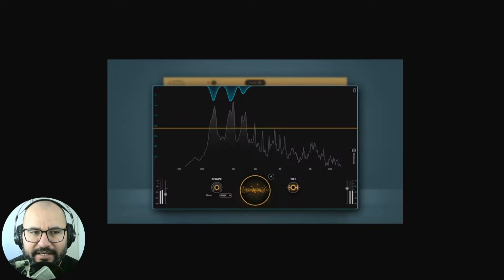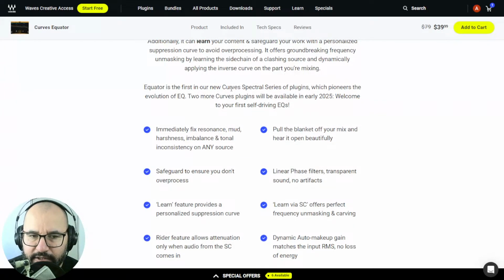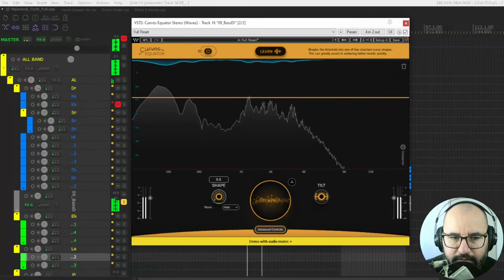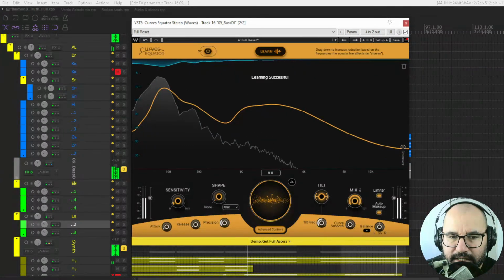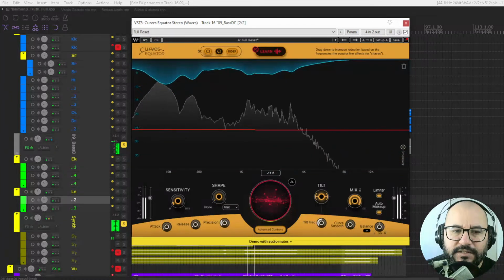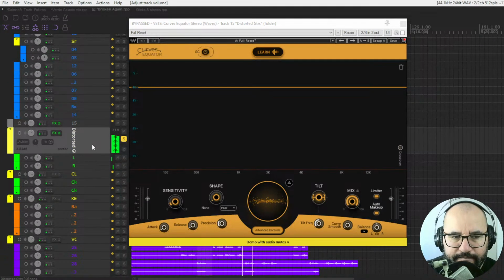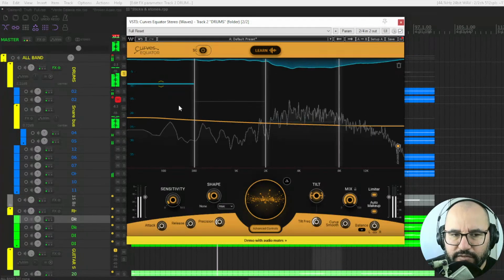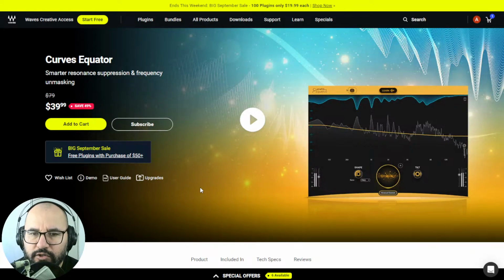How Good Is It? - Curves Equator by Waves - New Smart Resonance Suppression Plugin - Review & Demo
Waves Audio just dropped a new plugin that handles dynamically & smarter resonance supression & frequency unmasking.
Designed to enhance clarity and balance in your mixes, this advanced unmasking and resonance suppressor plugin helps you tackle frequency buildup and resonances without sacrificing tonal integrity.
The plugin offers both automatic unmasking and manual control, making it perfect for both beginners and experienced producers.
In this video we explore its features & controls, testing it across multiple instruments with before & after tests.
Let me know what you think of this new plugin.

Main channel @amnerhunter

- 8 steps mixing checklist using free plugins

0:00 Intro & about
0:54 My FREE stuff for you
1:55 Website overview
6:53 Features overview
SOUNDS
13:02 On bass guitar against bass synth
17:43 On vocals against instruments
20:43 On distorted guitars
23:37 On drums
26:17 Cpu performance
27:45 The deal
29:29 What you think of this plugin? + live comments
29:47 My FREE stuff for you